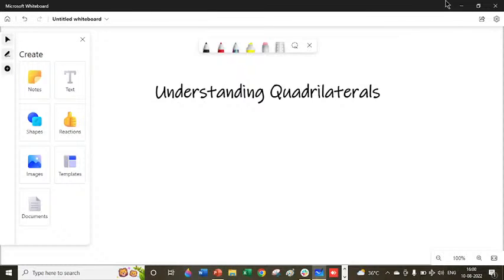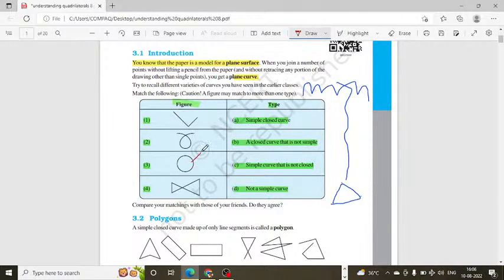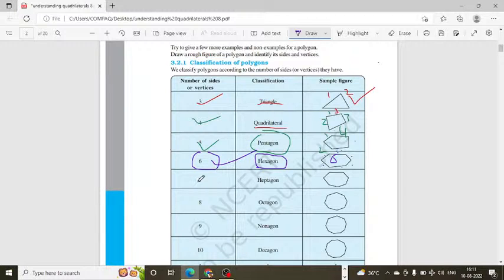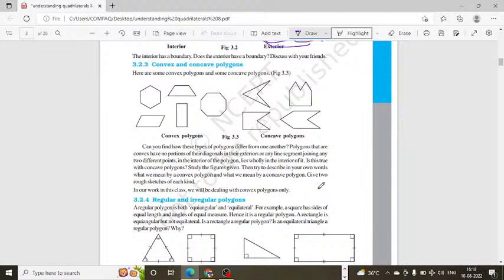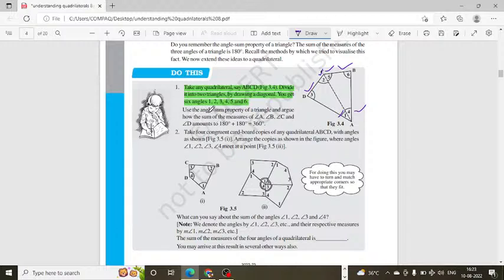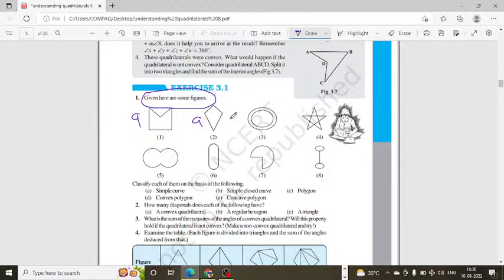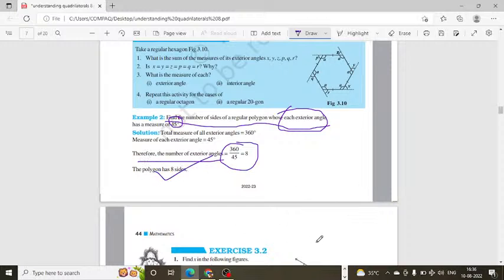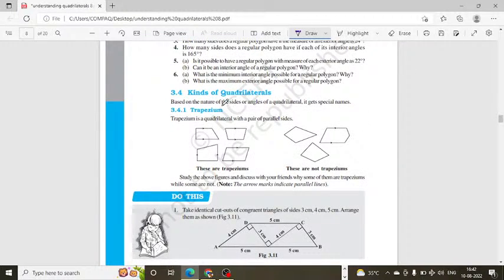Angles and types of angles, Properties of angles, Measurement of exterior angles of polygon.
Understanding Quadrilaterals - Angles and types of angles, Properties of angles, Measurement of exterior angles of polygon class 8th.